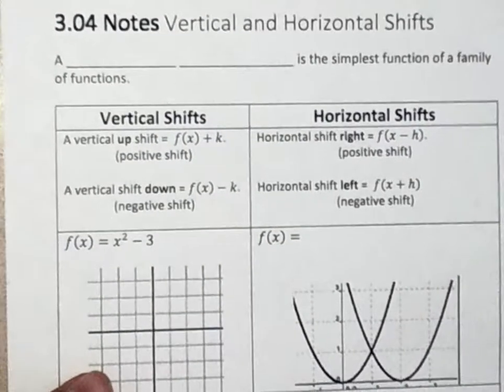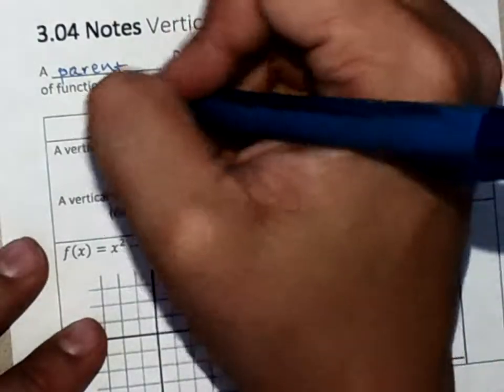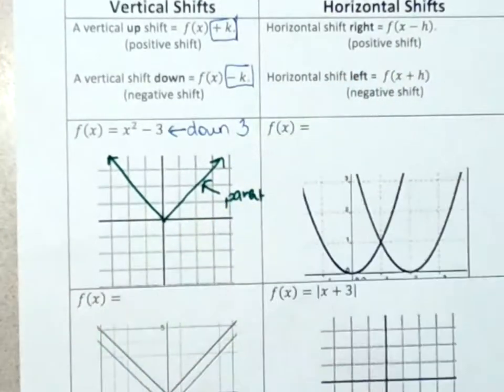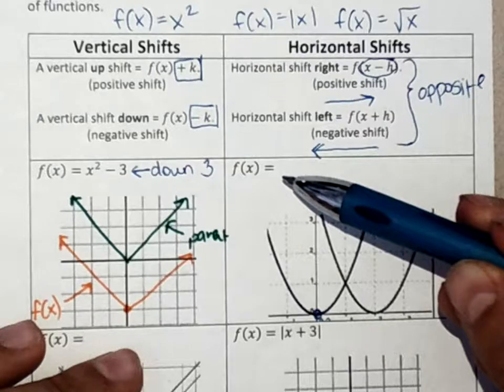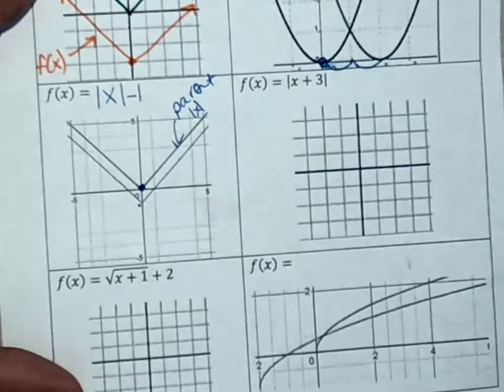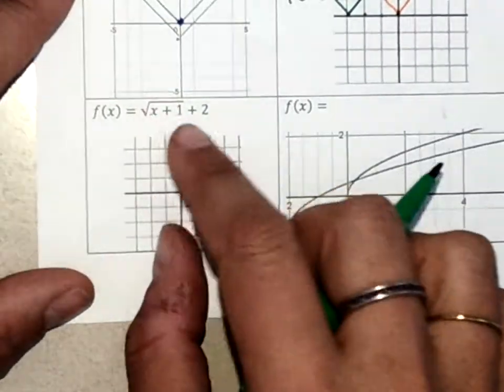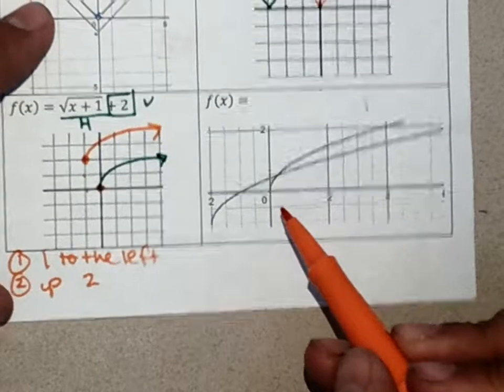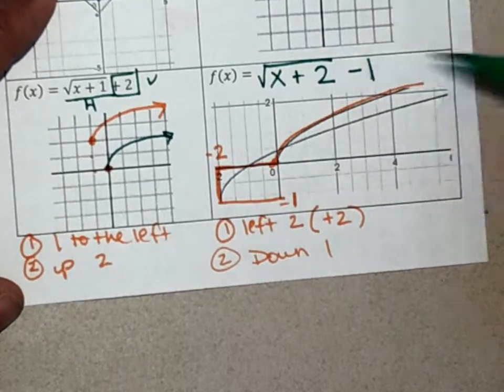3.04 Vertical and Horizontal Shifts